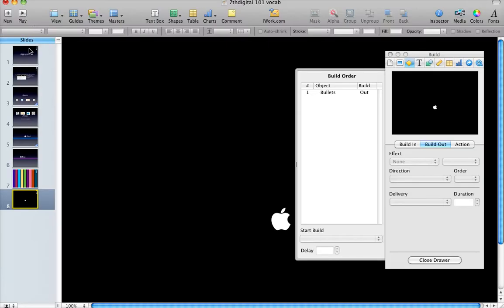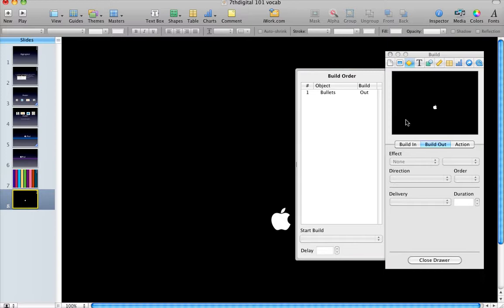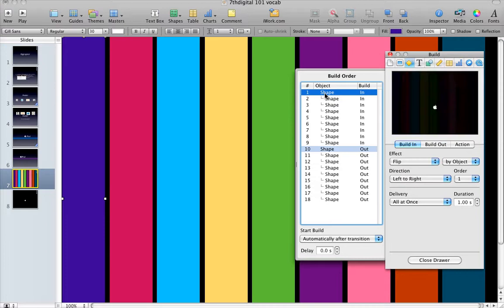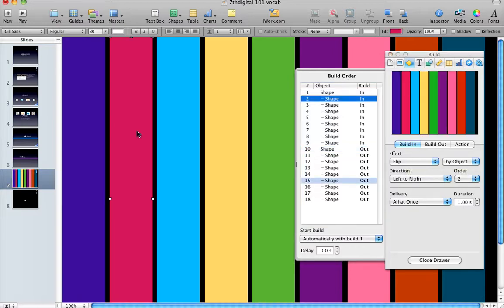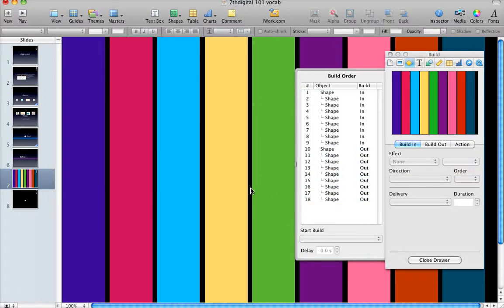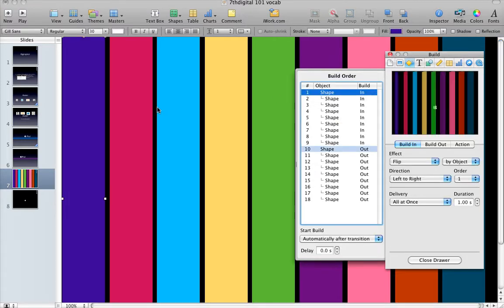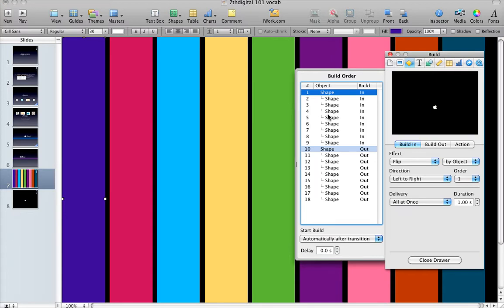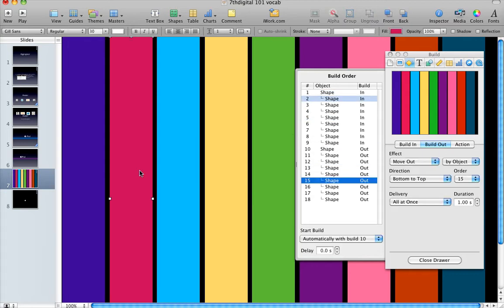Screencast by techmunoz from Screenr.com